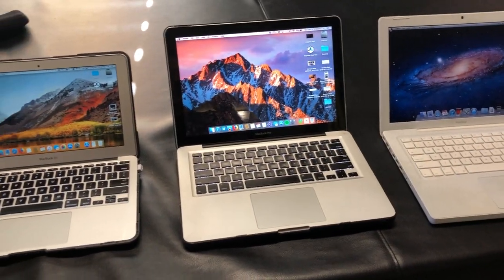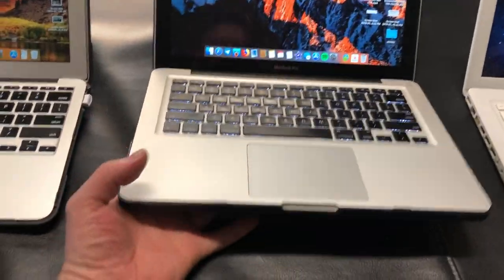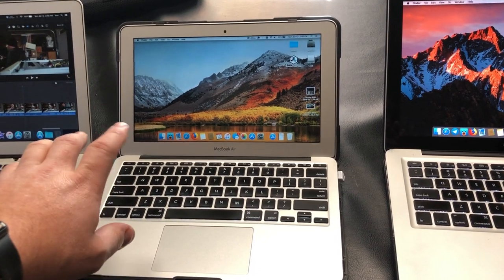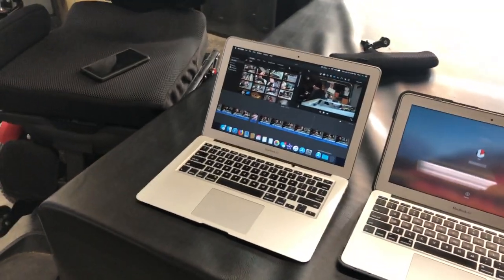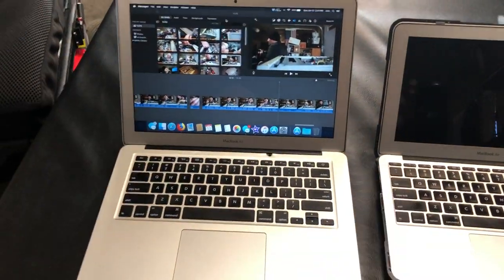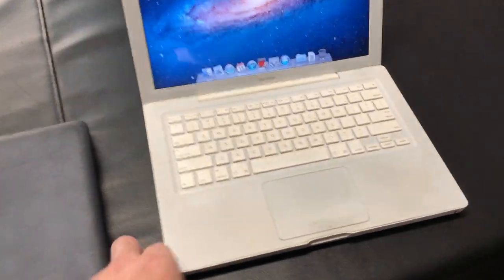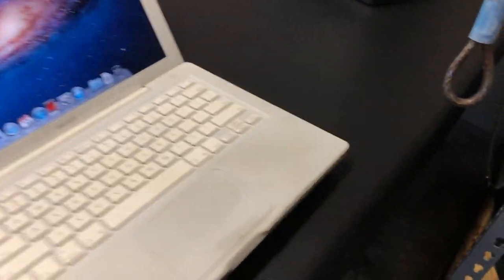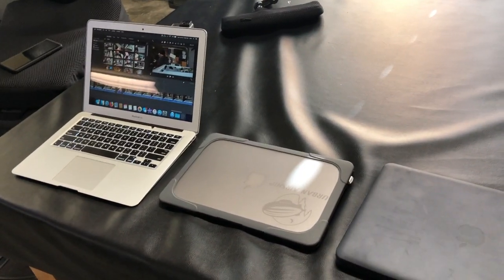a short story about MACBOOKS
why do you have so many little macbooks???

This channel is mostly for random clips and other oddities...
Here's a link to my MAIN YouTube channel!